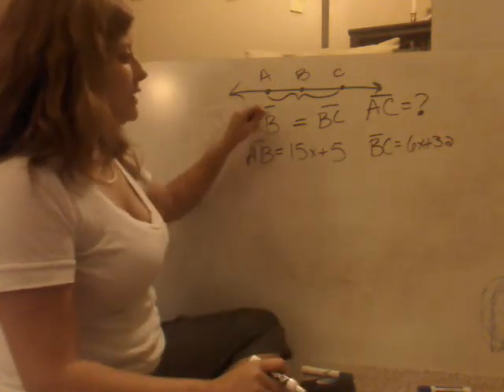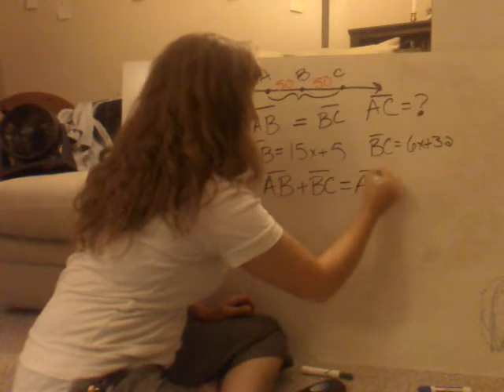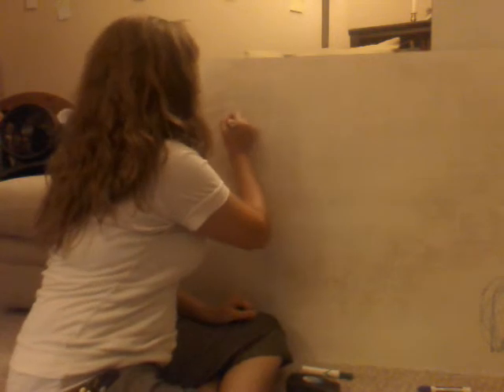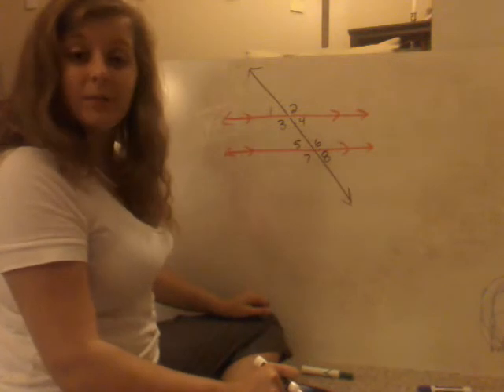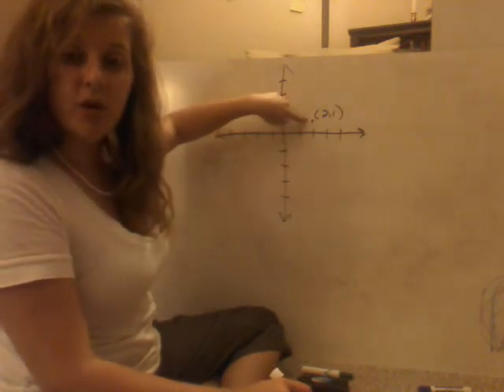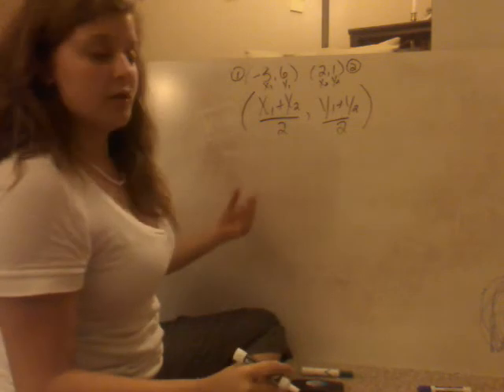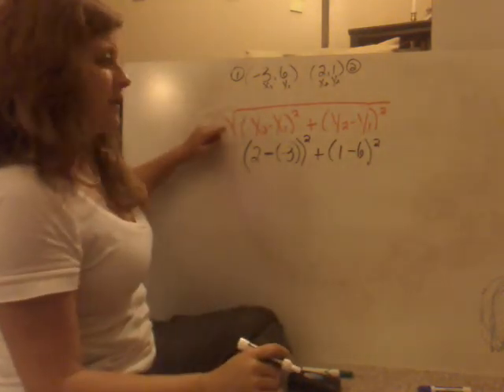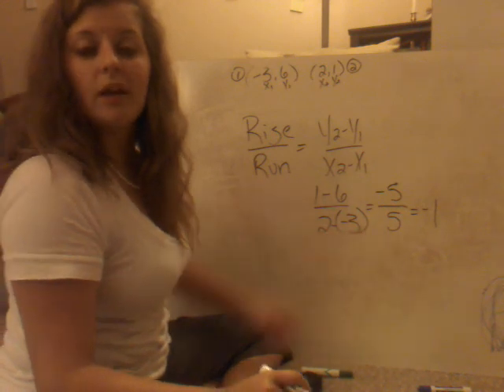quiz one part 2